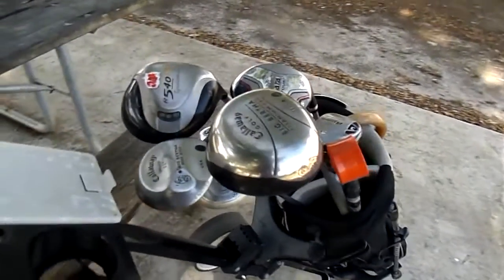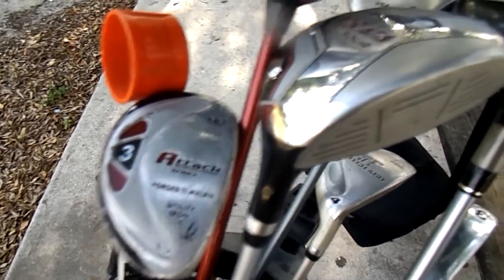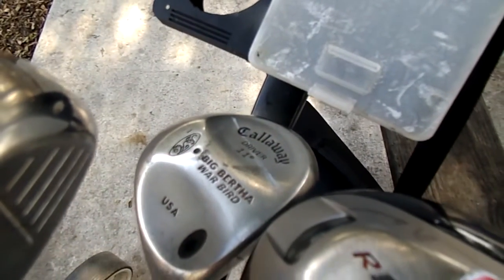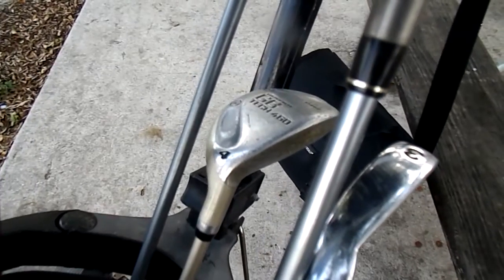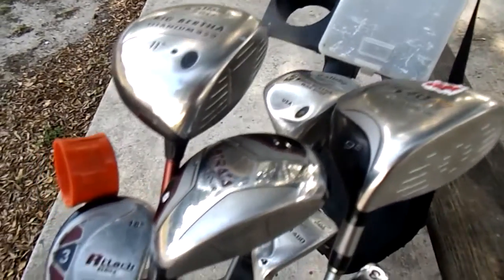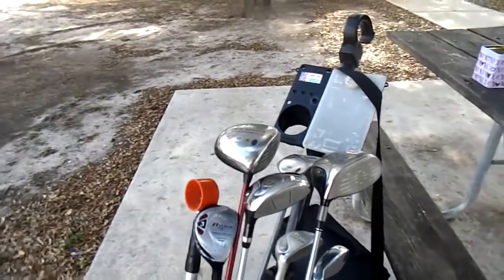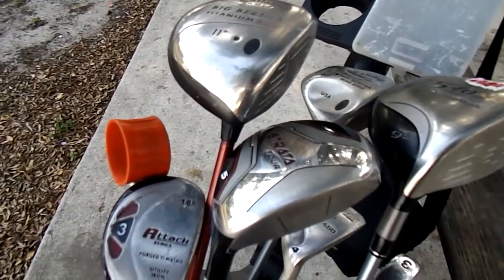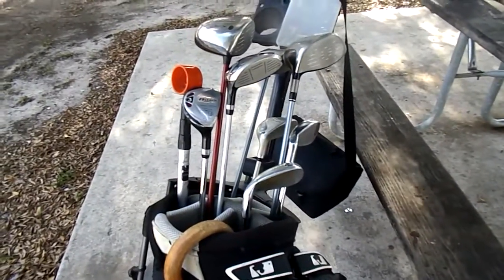Recreational golfers: What's in your practice bag? The challenge of selecting the best thrift clubs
Hey 👋guys, I am always working hard to improve my  finesse golf bag.

Buying and testing  used golf clubs is a must..